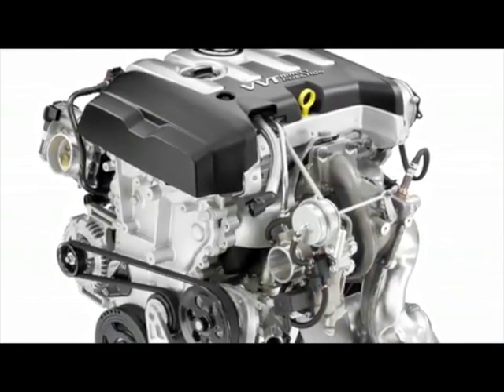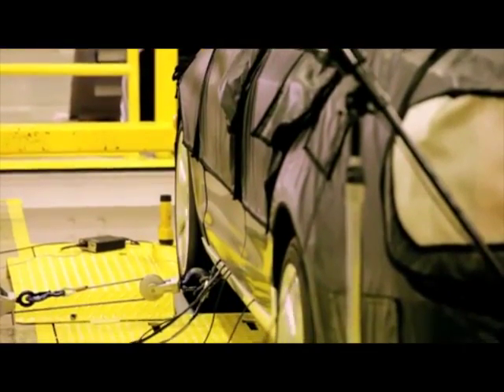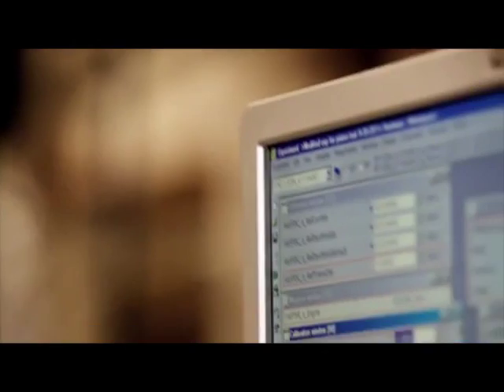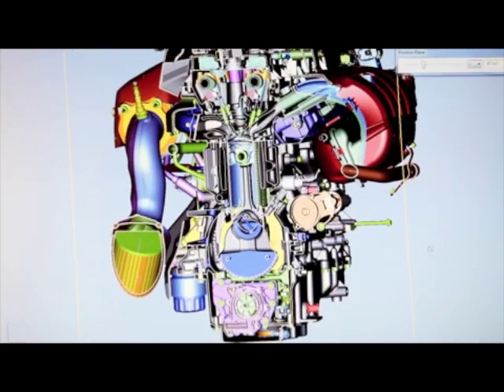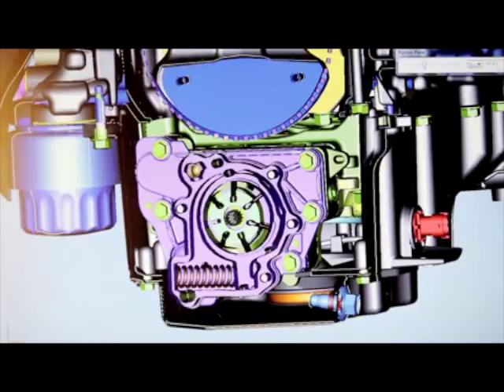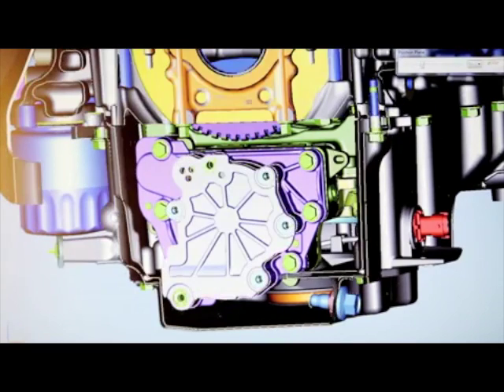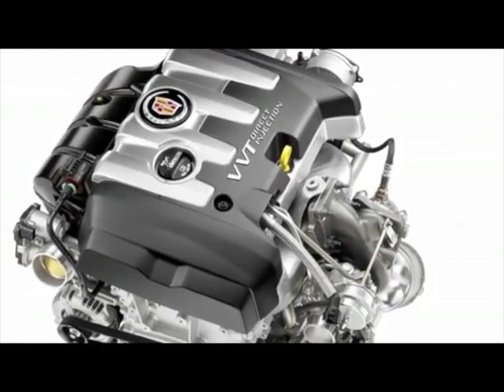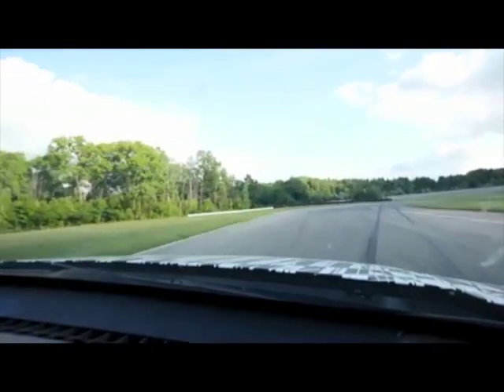Cadillac ATS Turbo Engine